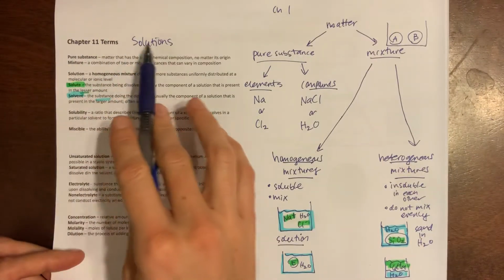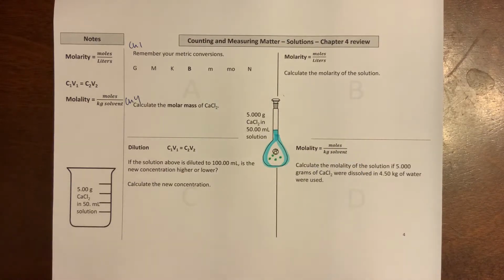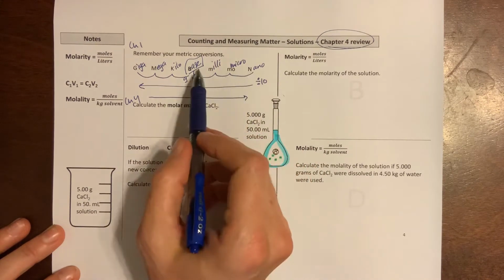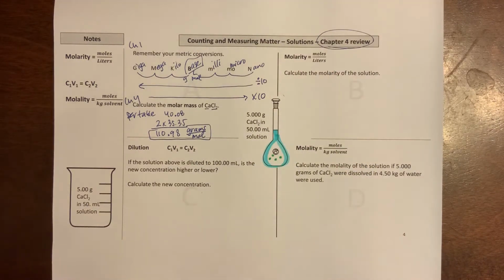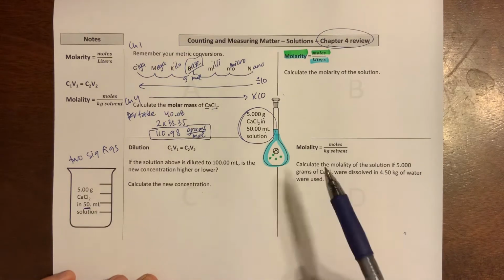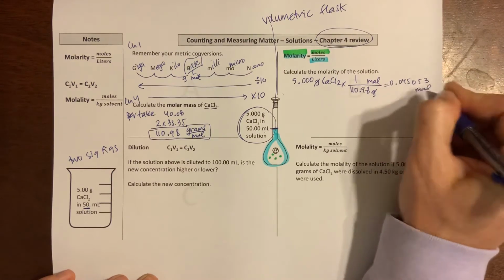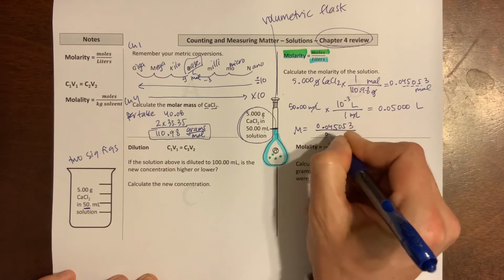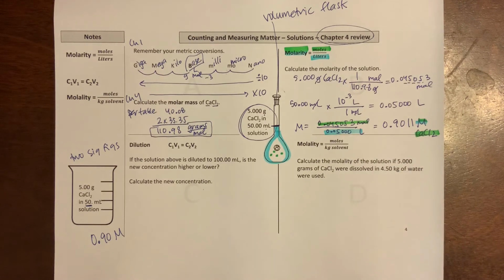Molarity review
Review of metric units, molar mass, and molarity calculations.